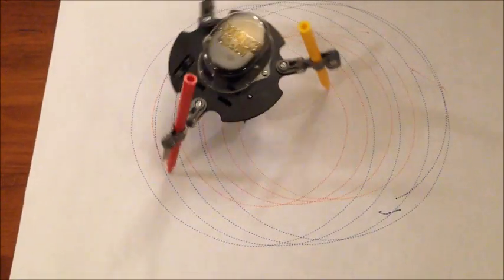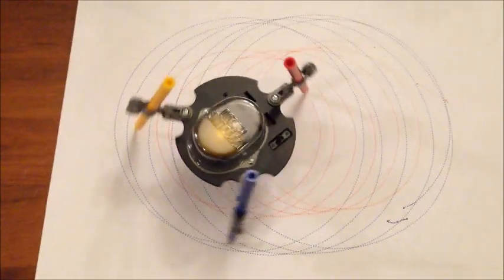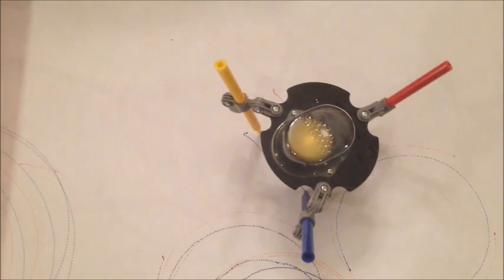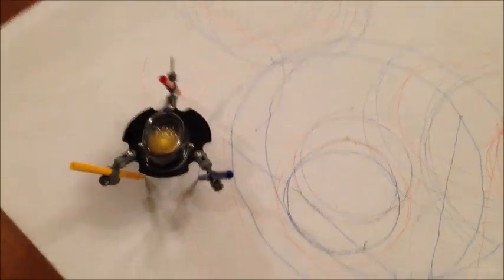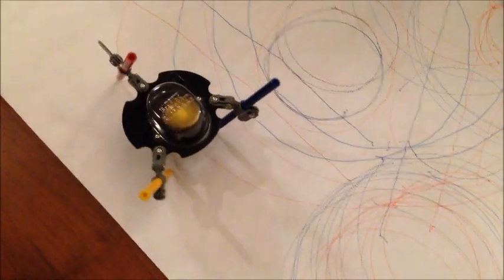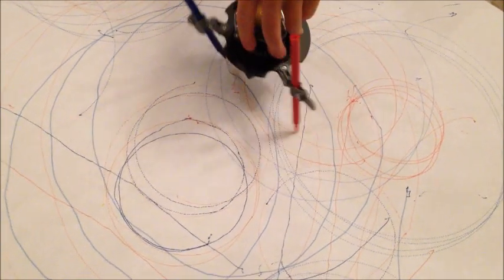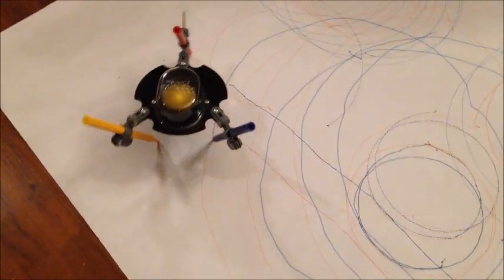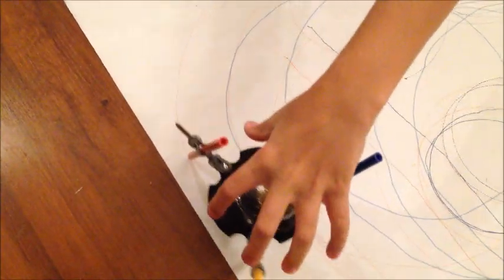4M Doodling Robot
A neat little robot project toy my Son received for his 9th birthday... you can modify the movement by changing the angle of the markers...